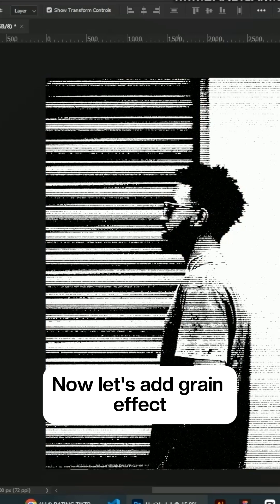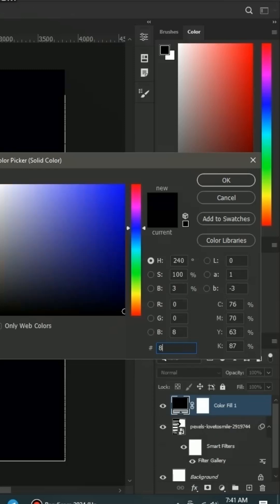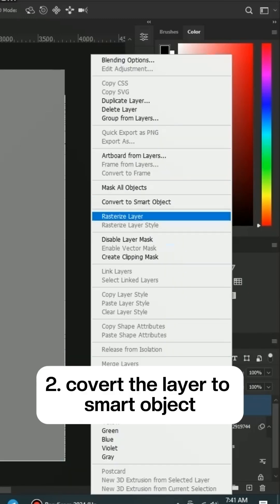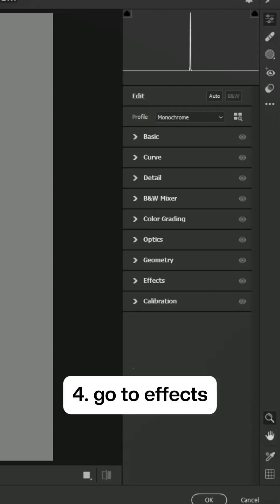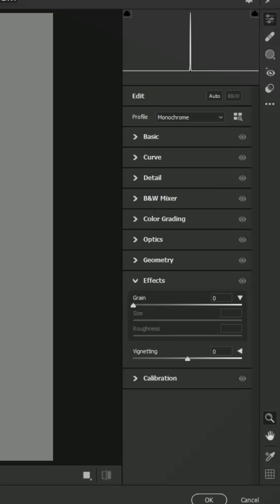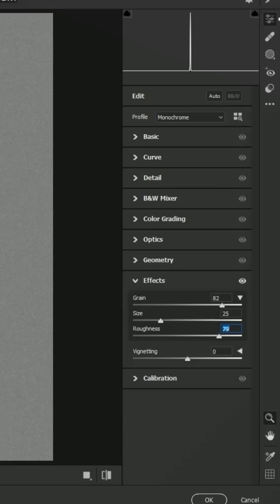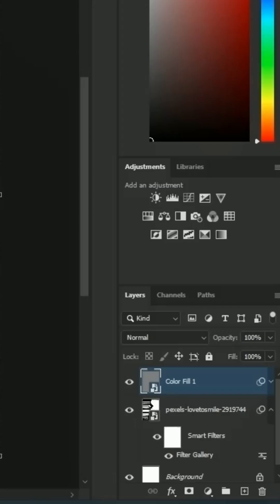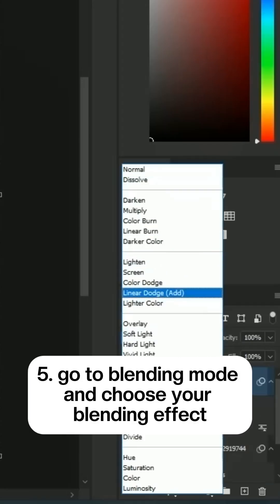line halftone tutorial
Line Halftone Tutorial in Photoshop – Step-by-Step Guide